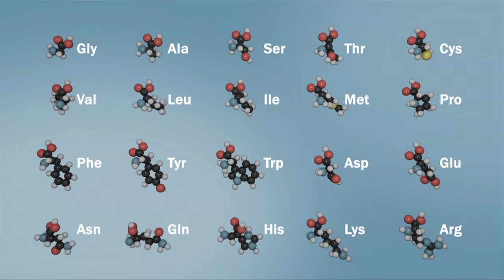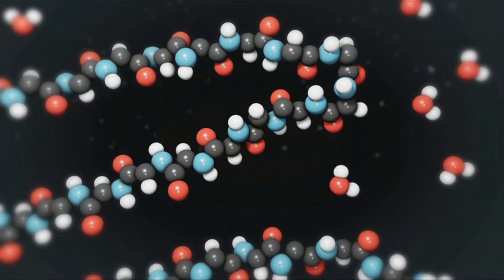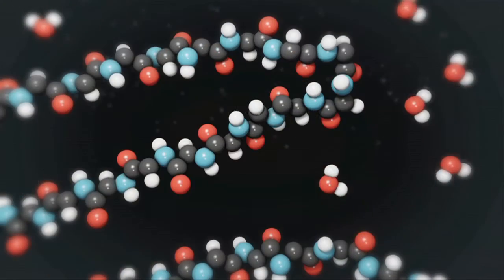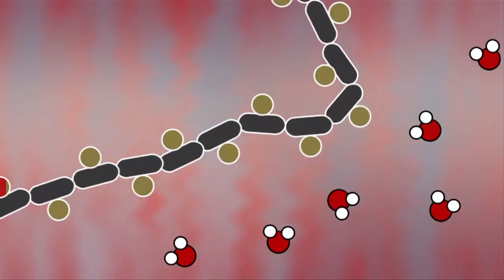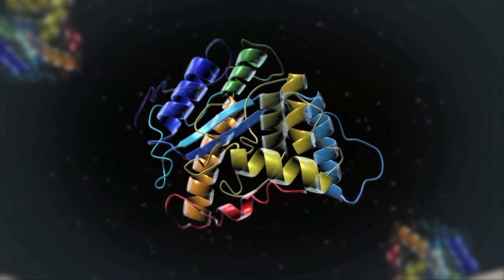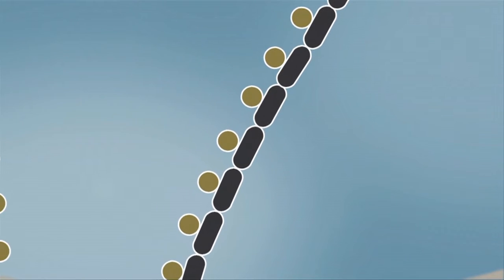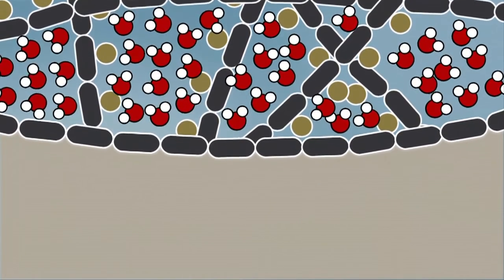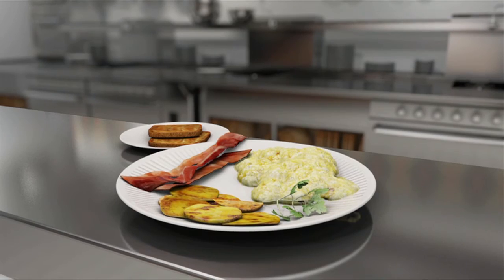A Tasting of Culinary Science—Denaturation and Coagulation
There are all kinds of chains in the world—restaurant chains, e-mail chains, gold chains—but in cooking, there’s nothing quite like a protein chain. Proteins are vital; they provide the framework for living things. This video shows you how a protein can change from its natural shape (denaturation) and then become linked together with other protein chains through intermolecular bonds (coagulation). By carefully controlling these processes, chefs can better produce tender, delicious food like the perfect omelet.

Founded in 1946, The Culinary Institute of America is the world’s premier culinary college. Dedicated to driving leadership development for the foodservice and hospitality industry, the independent, not-for-profit CIA offers associate degrees in culinary arts and baking and pastry arts; bachelor’s degree majors in management, culinary science, and applied food studies; and executive education through its Food Business School. Its conferences and consulting services have made the CIA the think tank of the food industry in the areas of health & wellness, sustainability, world cuisines & cultures, and professional excellence & innovation. The college also offers certificate programs and courses for professionals and enthusiasts. Its worldwide network of 48,000 alumni includes leaders in every area of foodservice and hospitality. The CIA has campuses in New York, California, Texas, and Singapore.